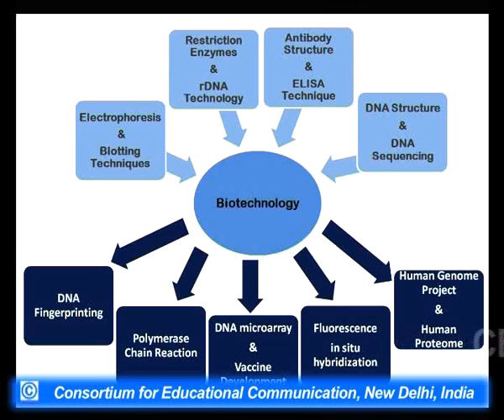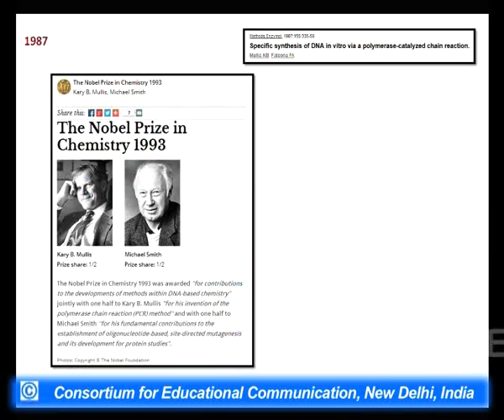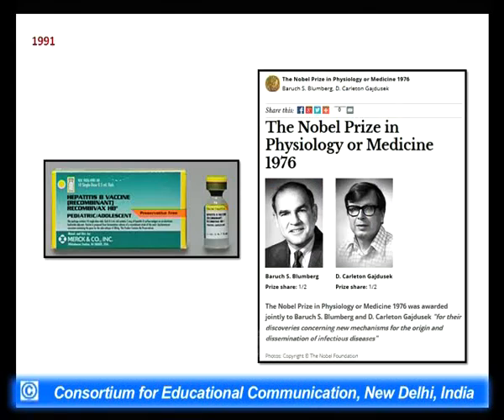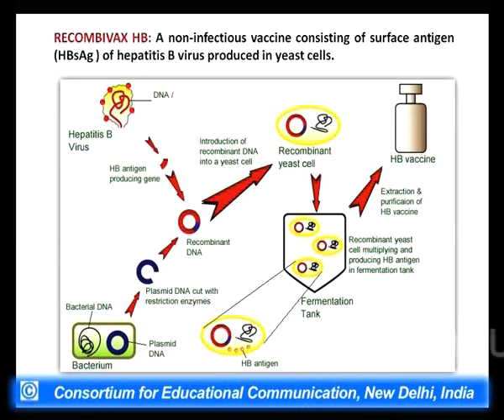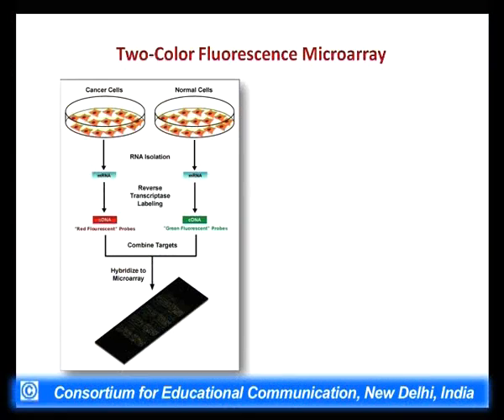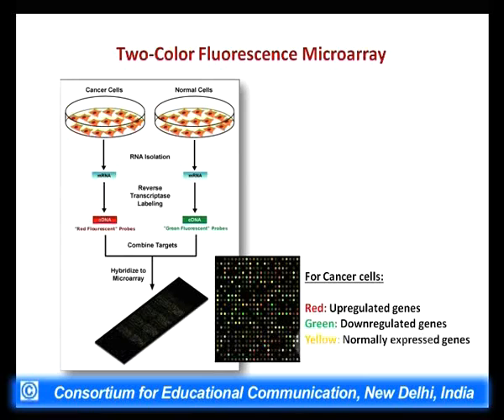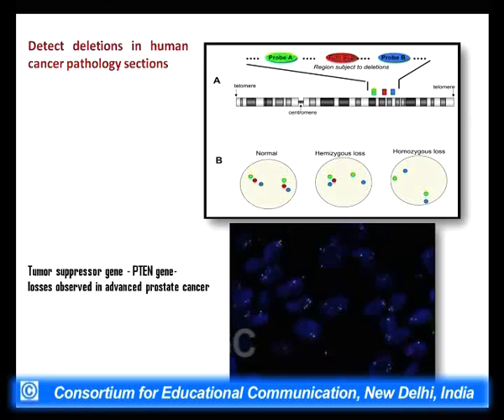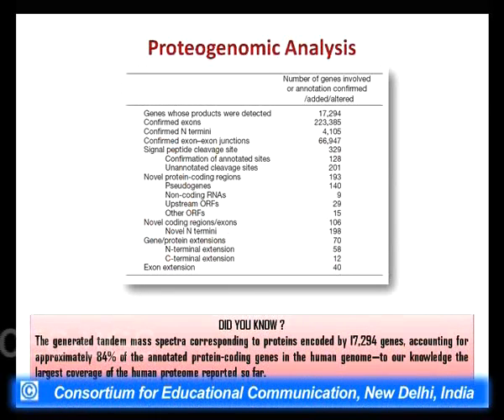Techniques in Biotechnology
This Lecture talks about Techniques in Biotechnology.